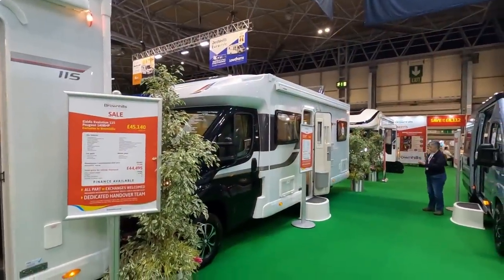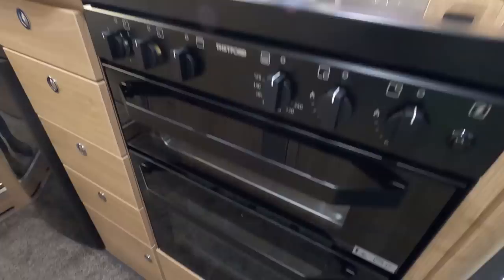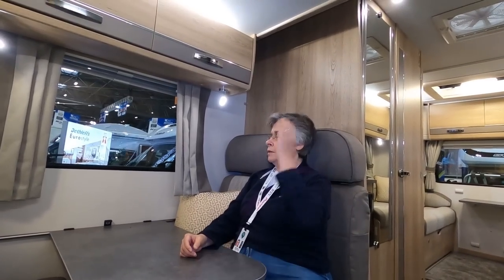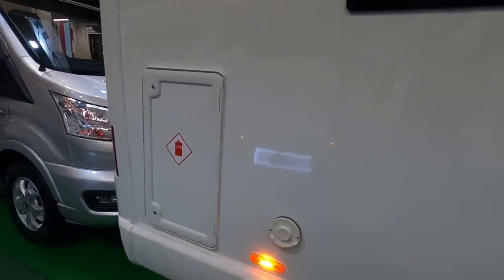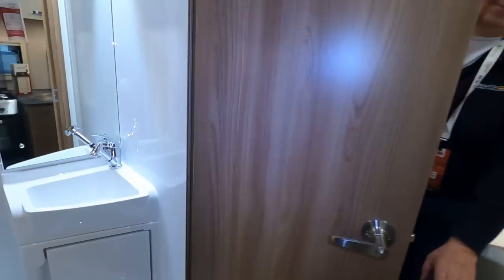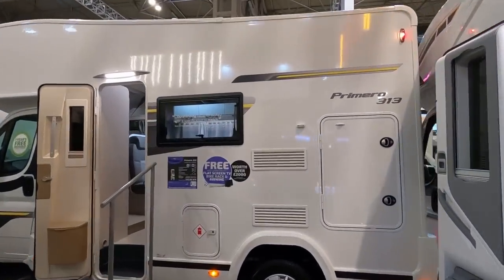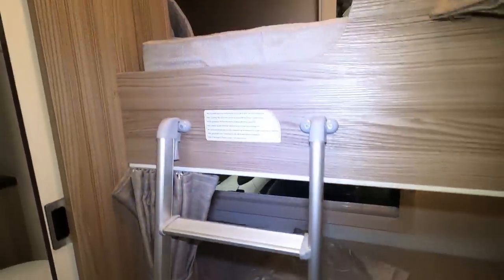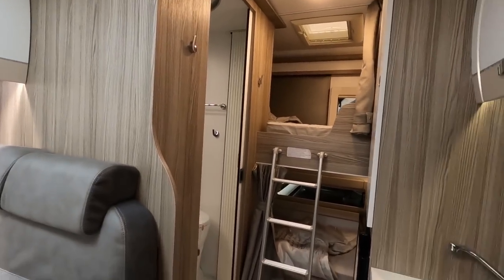Three Family Motorhomes | Caravan Camping And Motorhome Show 2020 Pt10👪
Back at the Caravan And Motorhome Show 2020, we decided to have a look at family motorhomes, with 5 berths or more.

Elddis Evolution 196 (0:20)
Swift Champagne 694 (8:02)
Benimar Primero 313 (15:51)